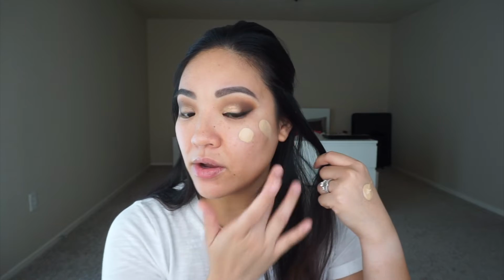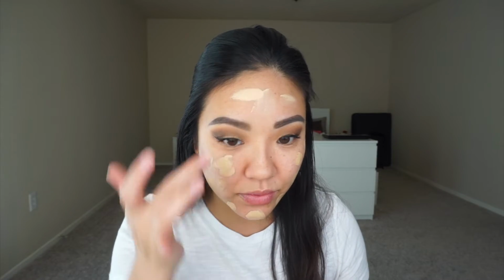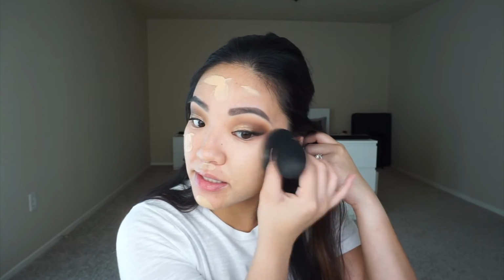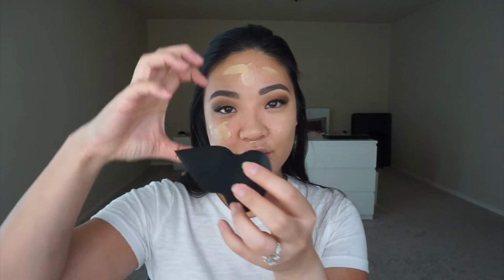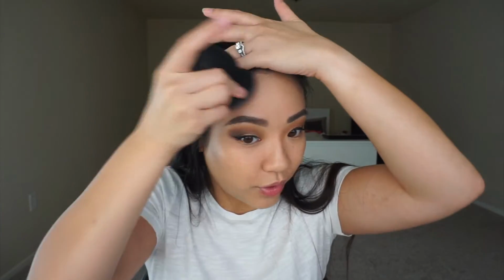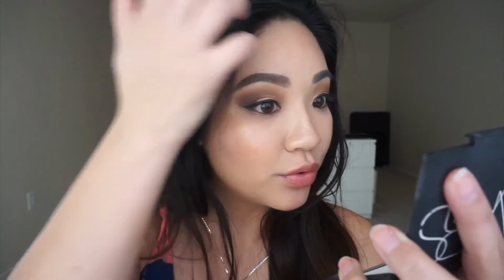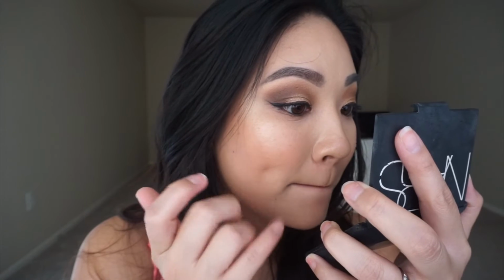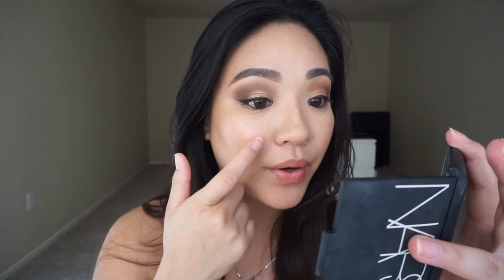TRY BEFORE YOU BUY: FLOWER BEAUTY LIGHT ILLUSION FOUNDATION │biedarling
Hello Loves,
Today's video is on the Flower Beauty foundation. have you guys tried this out? What are your thoughts? I actually really like this foundation! it does do the separation thing by my nose but overall I think this foundation is great for every day and lately when I do wear makeup, this is the foundation I have been grabbing!

Products Mentioned:
Flower Beauty Light Illusion Foundation
DesiXKaty Round 2 Friendcation Palette on the eyes